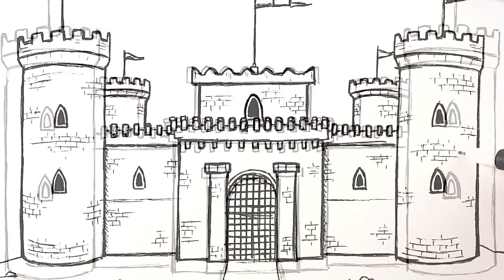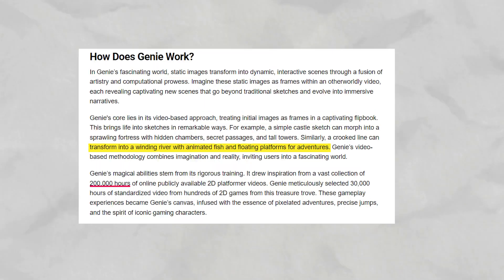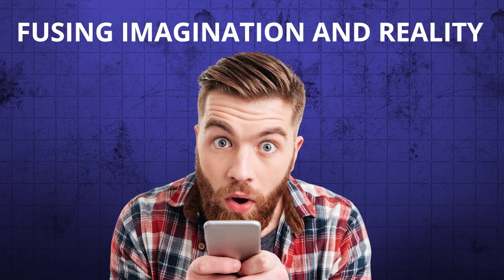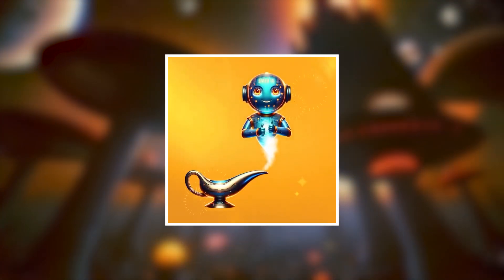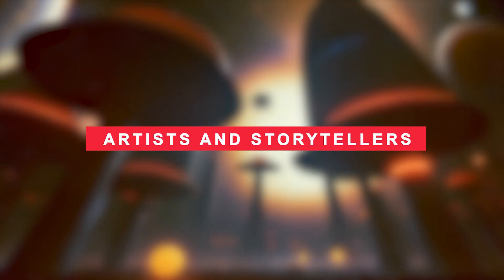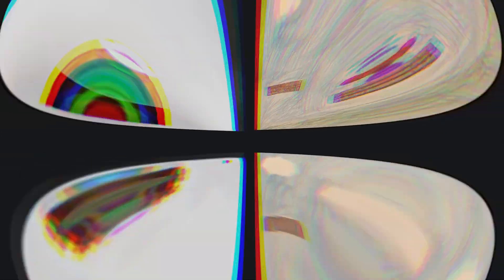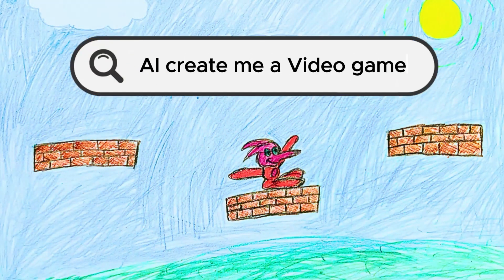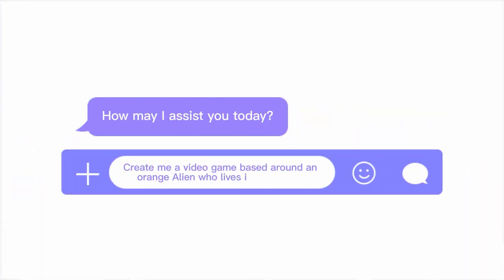Google "Genie" Is Out | First Ever Image To Game AI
You can get a lot of things with the help of AI. But have you ever turned a piece of writing into a video? That sounds really cool. It will be the same again. Scientists and gamers alike have been amazed by Genie, Google DeepMind's amazing creation. Its full name, GENerative Interactive Environment, gives you an idea of how powerful it is. Genie is different from other AI models because it can turn a single picture or word prompt into a dynamic, playable 2D world.
This cool AI tool will make your life better! Here is Genie, Google's innovative Image-to-Game AI. Let's see how magical it is to combine pictures. Are you ready for it to happen? Let's go.